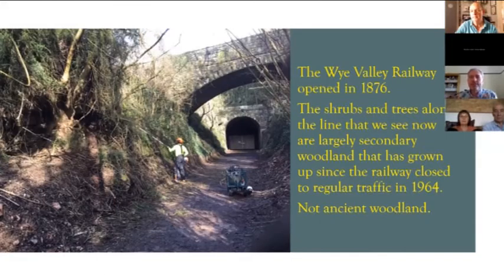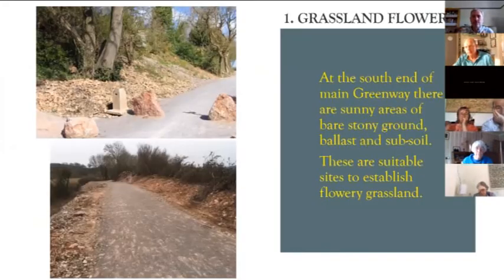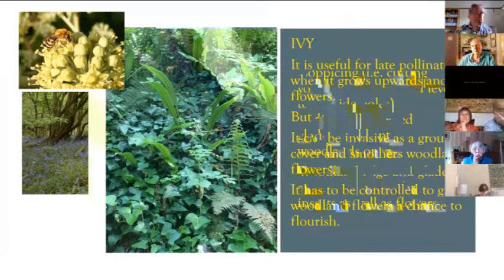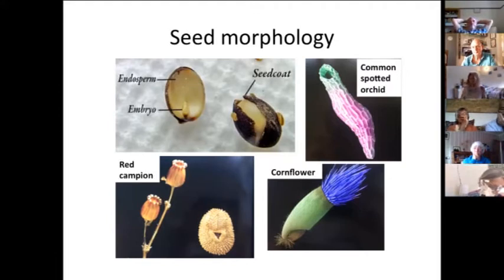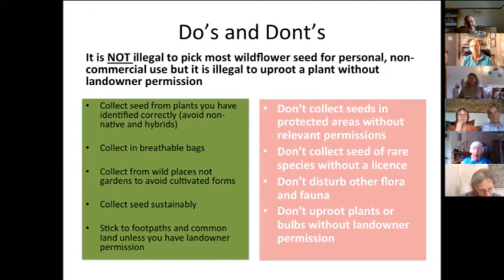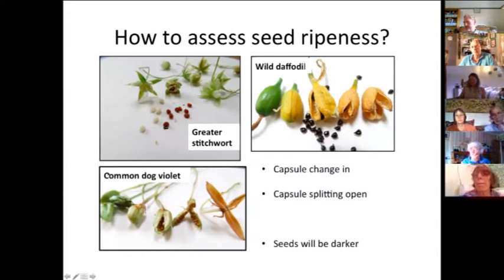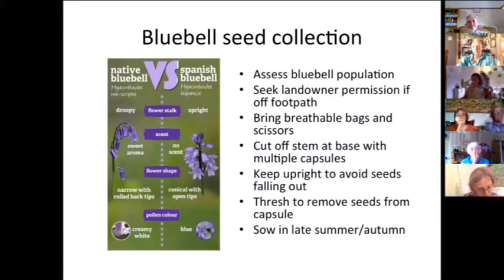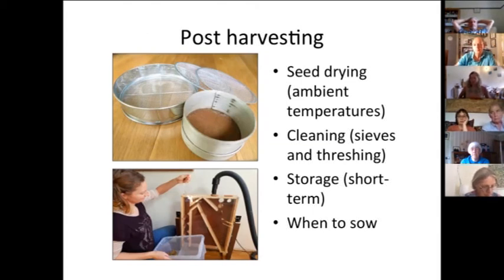The Floral Mile Meet The Experts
A discussion about the flora of the Wye Valley Greenway - past, present and future.